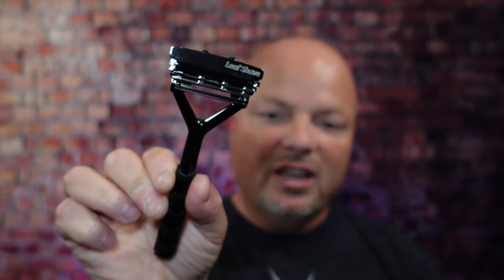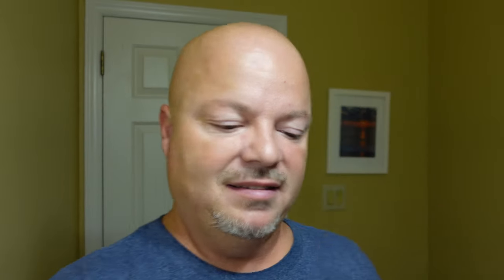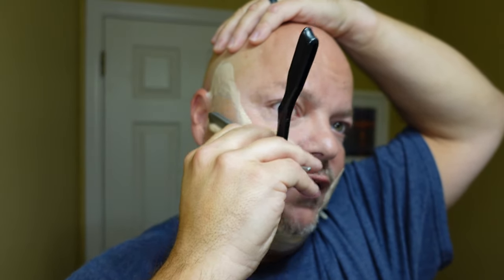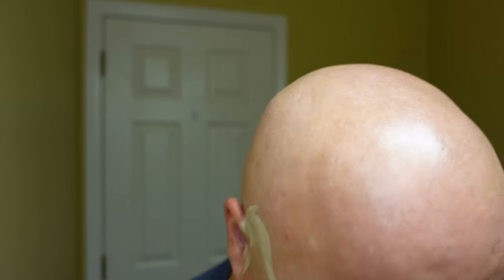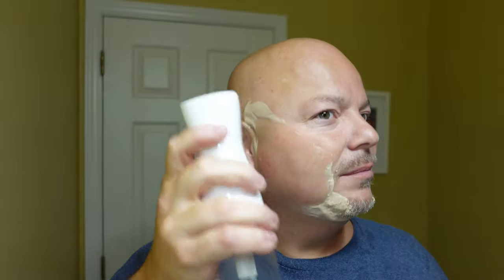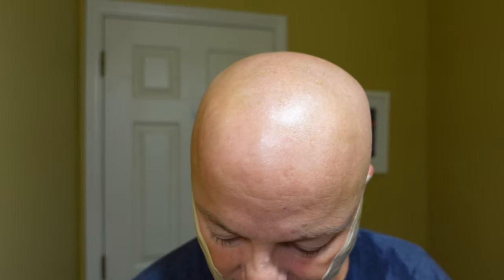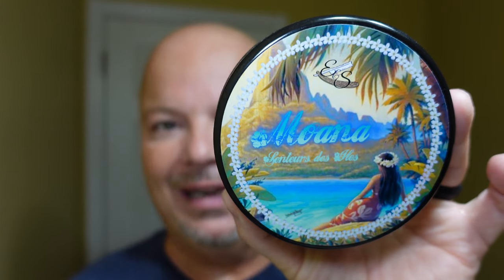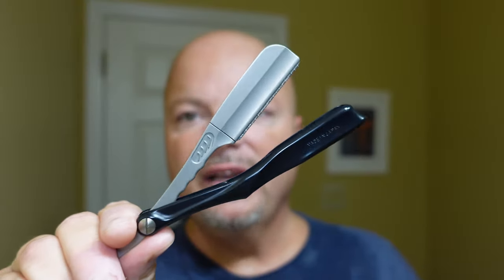E&S Rasage Moana | Feather SS | Maritime Brush Works | RazoRock Irish Countryside | Shavettes #52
Maritime Brush Co
Lancaster Razor Works

Feather SS Razor
Feather Pro Guard Blades